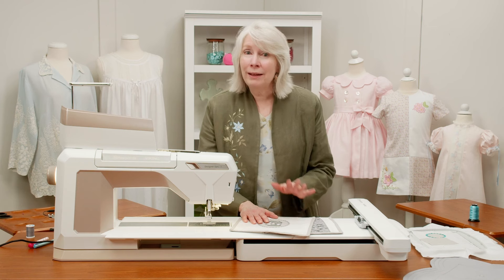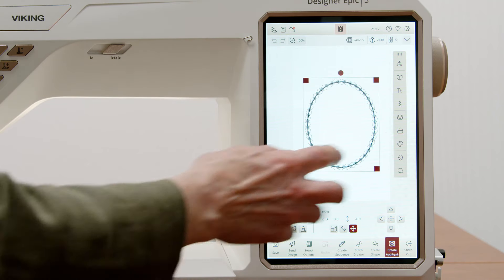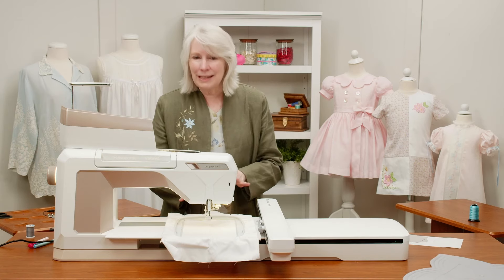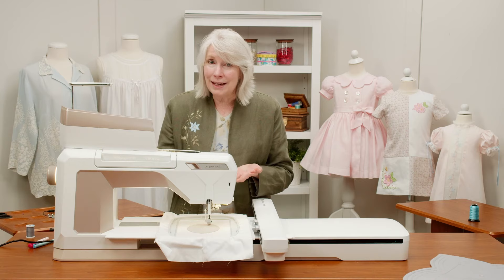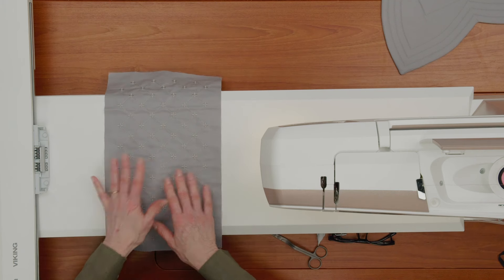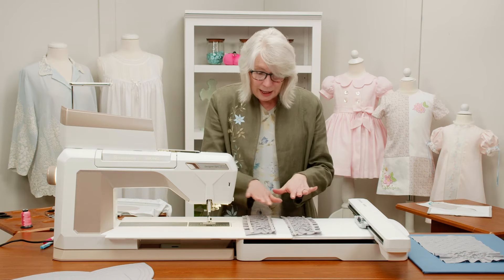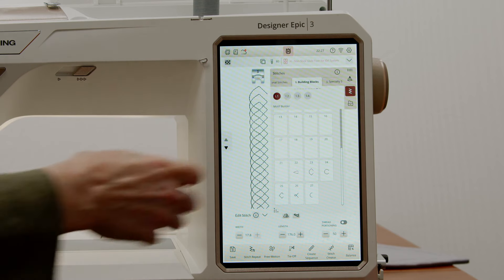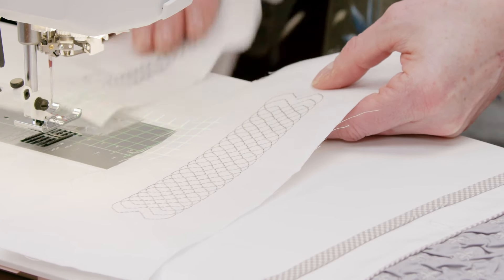Quilted Pillow Sew-Along Lesson 3: Appliqué & Textured Motif Builder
Welcome back to our FREE Quilted Pillow with Interchangeable Fronts Sew-Along, presented by HUSQVARNA® VIKING®! During this sew-along, we are going to make a quilted pillow with four interchangeable fronts. This project was designed by Alicia Welcher, assistant editor of Classic Sewing magazine, and the videos are presented by Soni Grint, director of education and e-learning for North America with HUSQVARNA® VIKING®.

In this third lesson, we will make two more pillow fronts: one with appliqué and the other with a great textured motif. Our Sew-Along instructions feature the DESIGNER EPIC™ 3 sewing and embroidery machine.